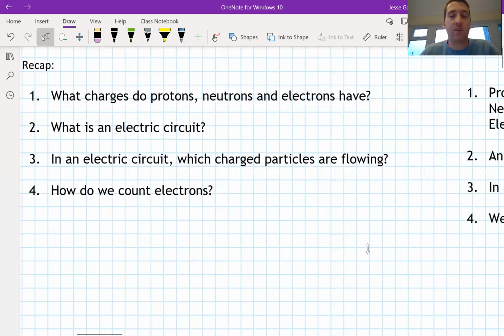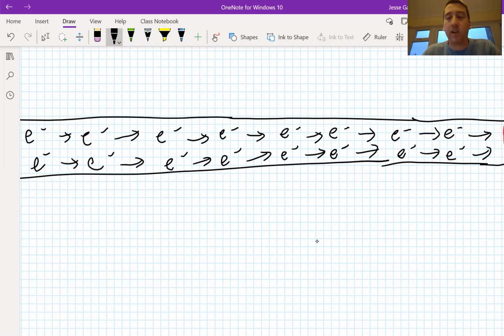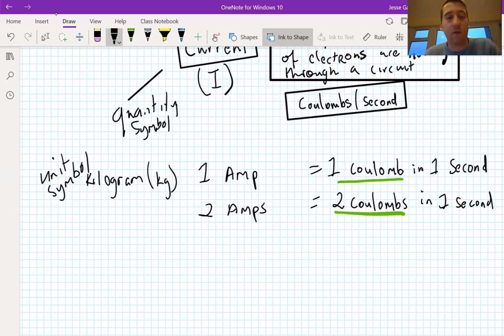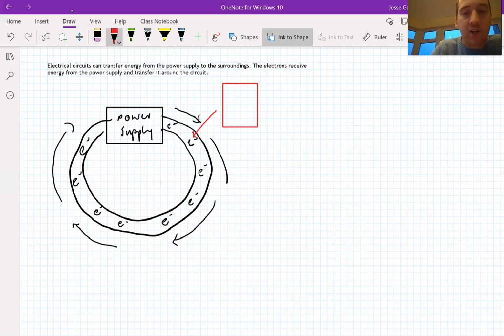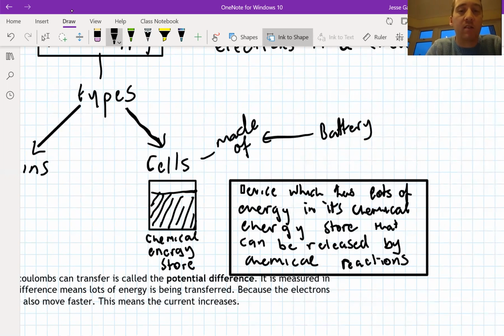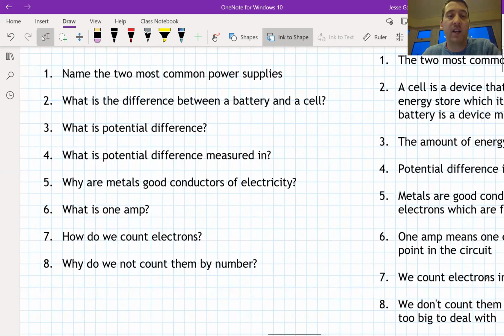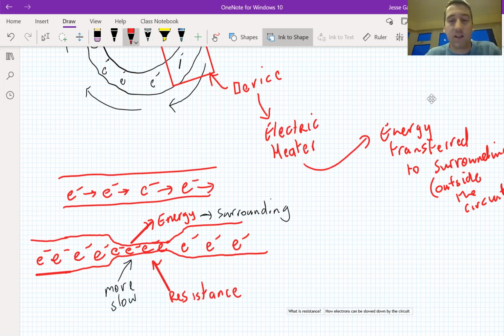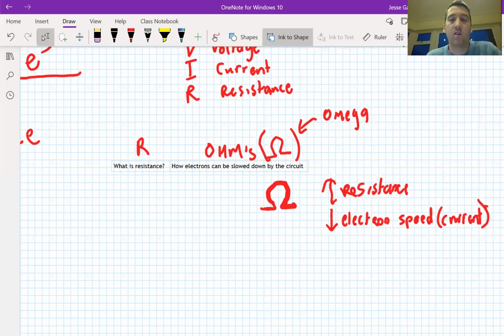Junior cycle science - Electricity video 2 - Current, potential difference and Resistance